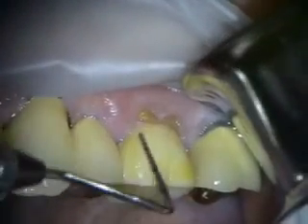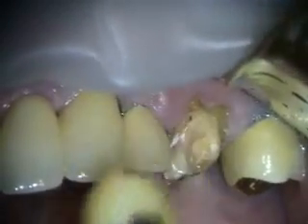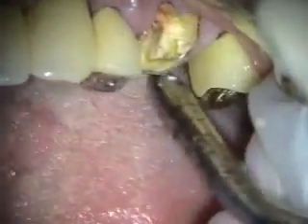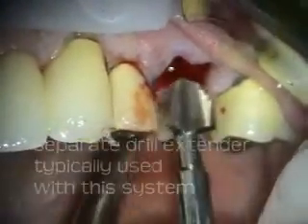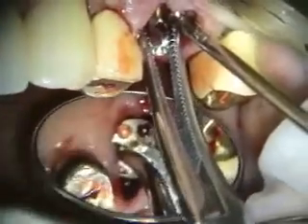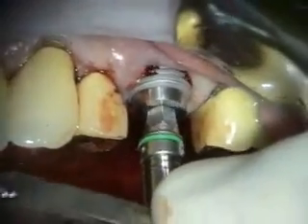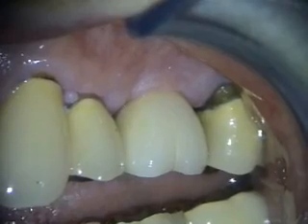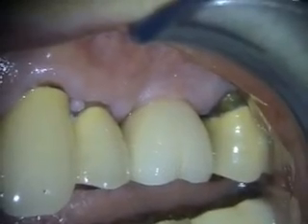Periodontal Microsurgery: Immediate Maxillary Molar Implant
Featuring: Southern Implants MAX System, temp crown removal tool, Keystone Accell & Dynagraft D, LifeCell FDB and restoration by Dr. Marchelle King, Berkeley, CA